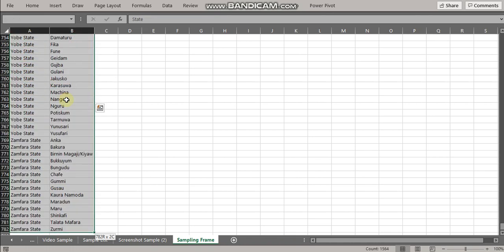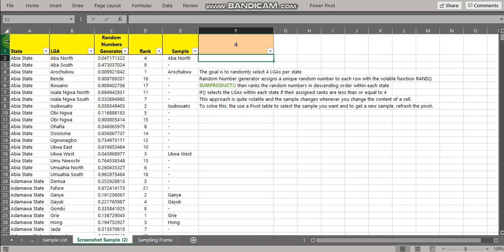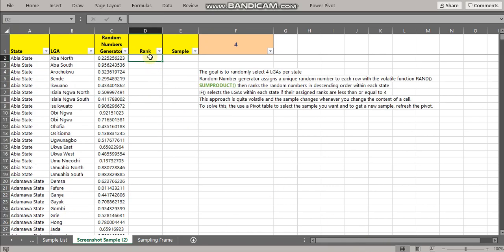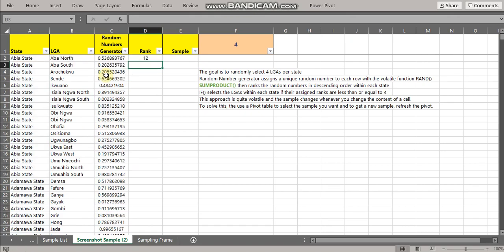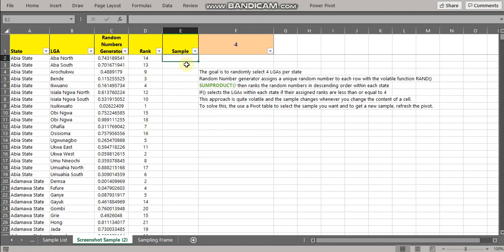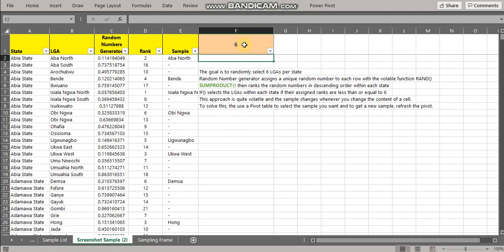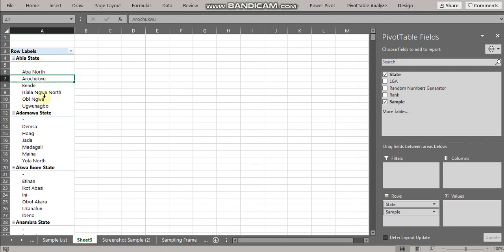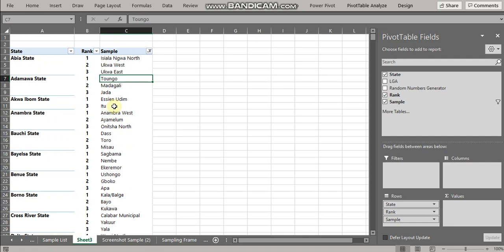Stratified Random Sampling with Excel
This video shows you how to select random sample from subgroups in a sampling frame. It is so easy it would put a smile on your face. No VBA just simple formulas.
I am happy to have your comments and you may share with your network.